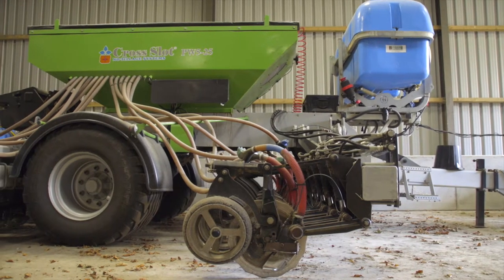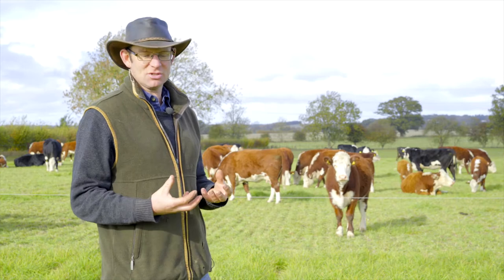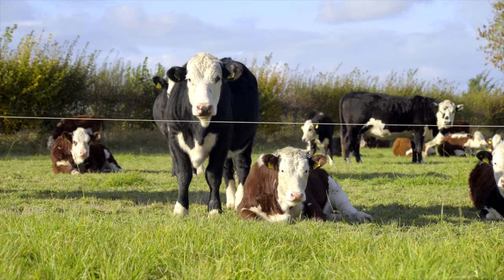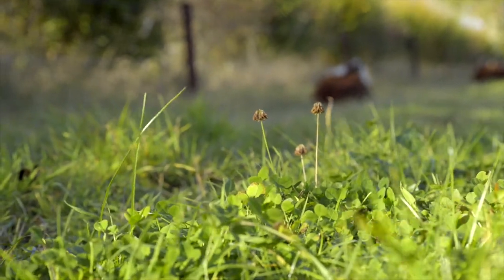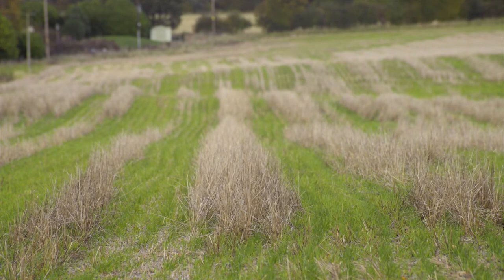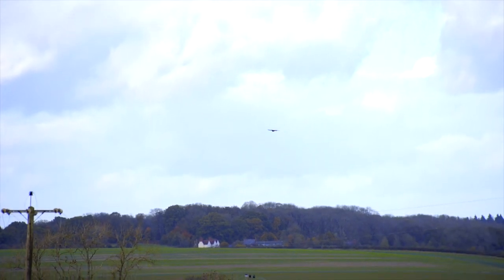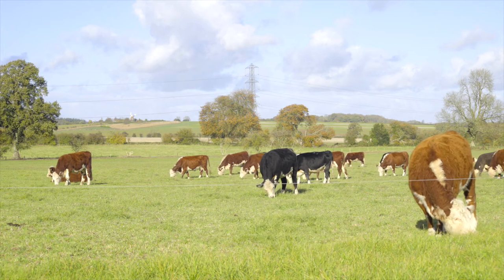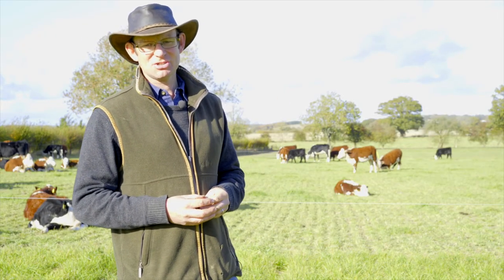A Just Transition in Agriculture: Regenerative Agriculture, Wexcombe Farm, Wiltshire, UK.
An interview with George Hosier of Wexcombe Farm in Wiltshire about the changes he has made to his farming practices to improve soil fertility, reduce greenhouse gas emissions and increase biodiversity while reducing his costs.